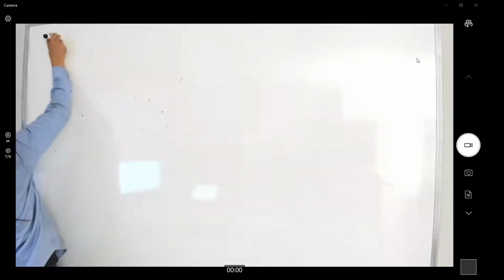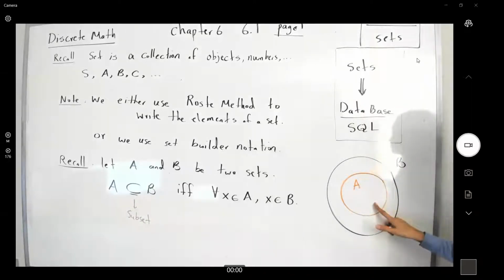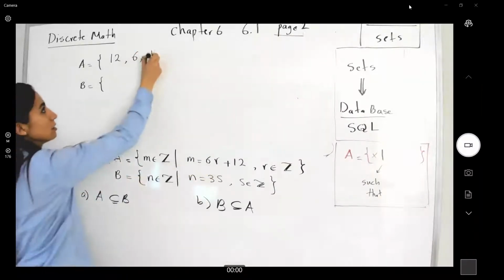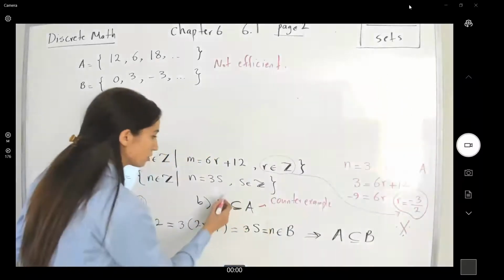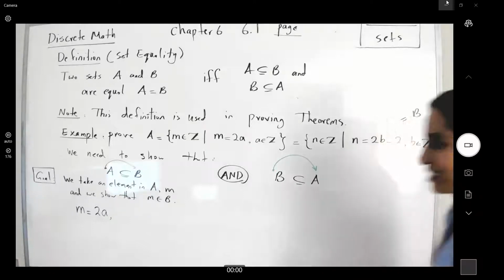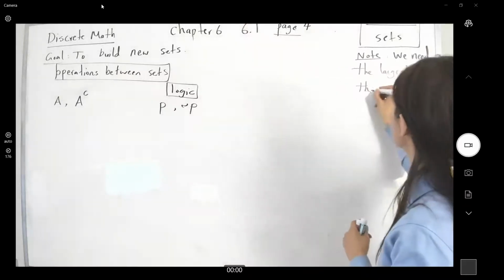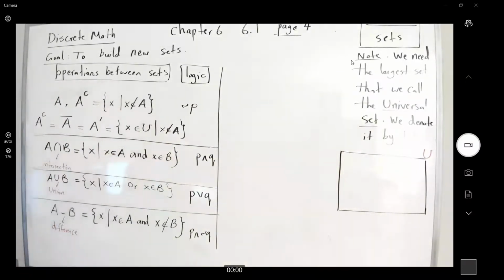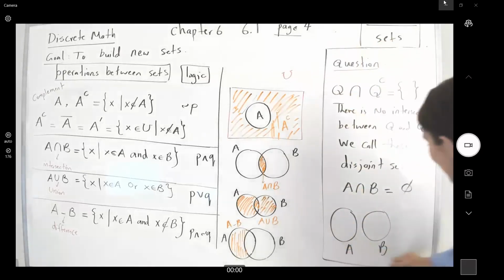Discrete Math. Introduction to Set Theory